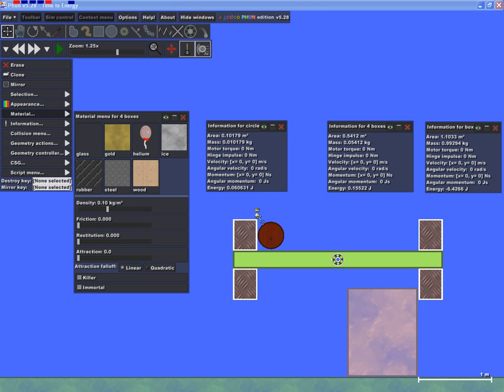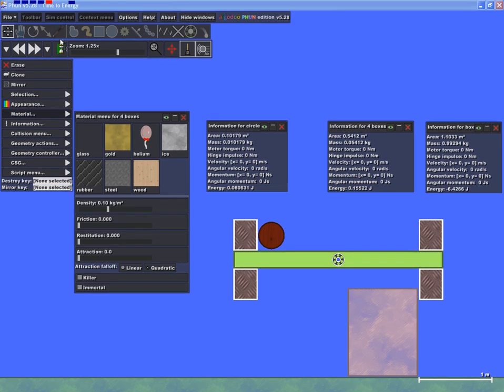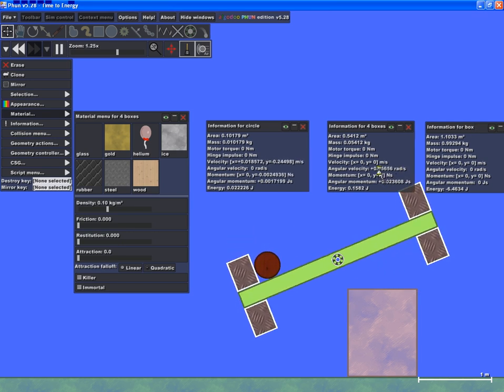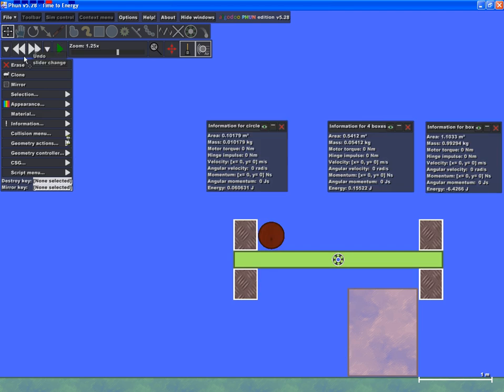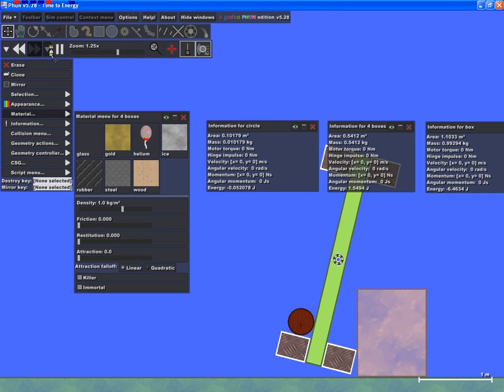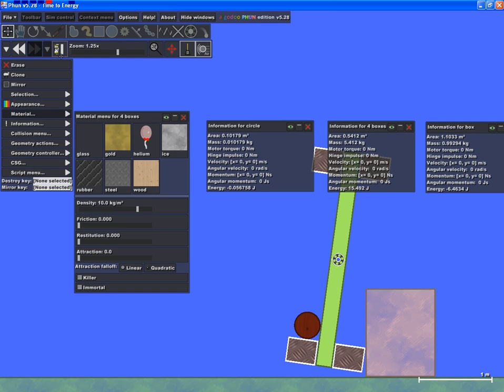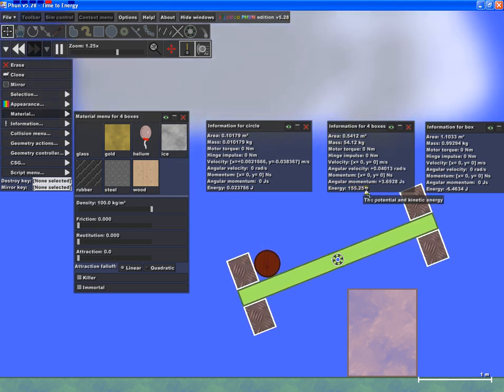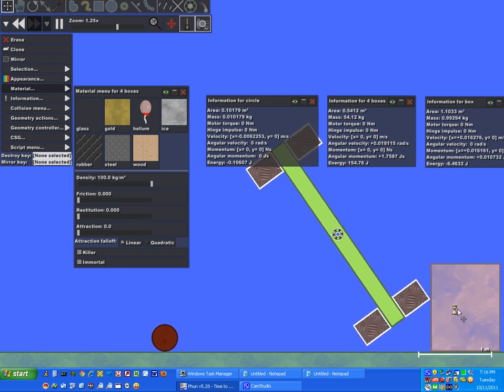How to turn Time into Energy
Demonstration showing how Gravity, Moment of Inertia and Time interact to provide a greater energy transfer when properly organized.